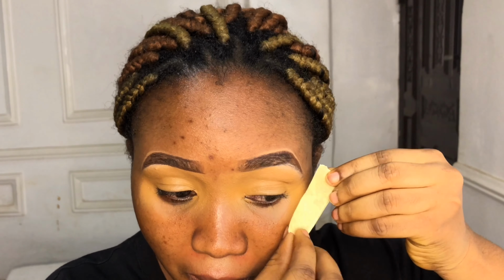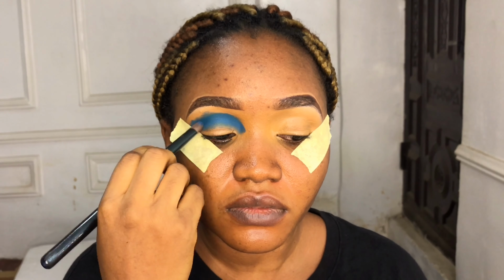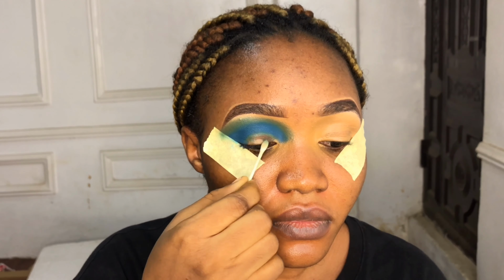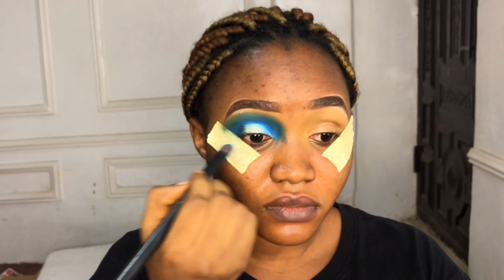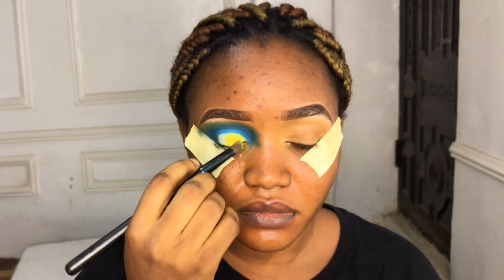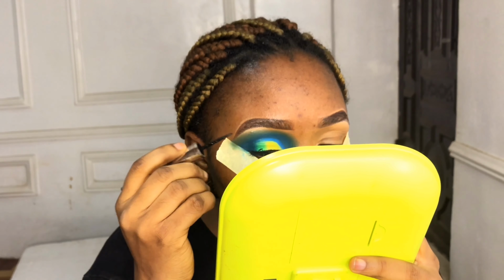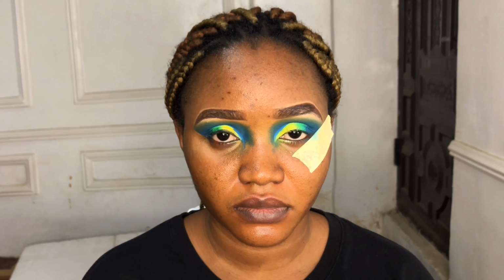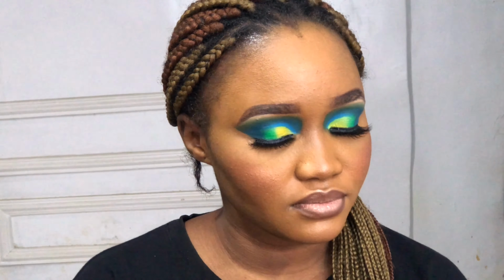Beginners cut crease tutorial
Hi loves
In this video I am showing you how to do easy cut crease, if you love it show love and tell me your favorite part of this look cutcrease for me it’s the sky blue effect